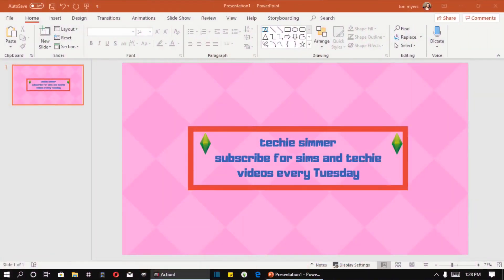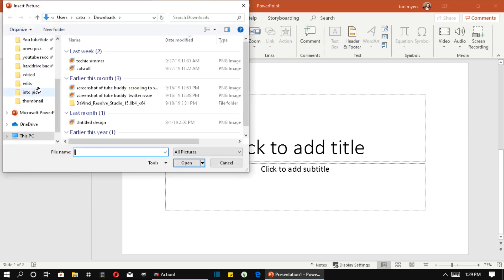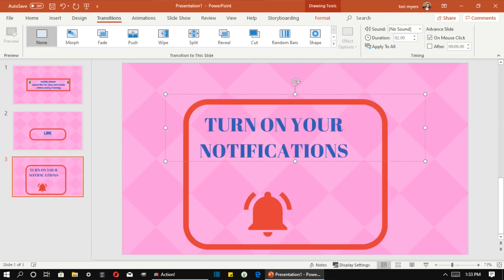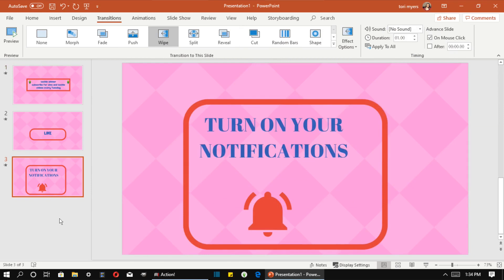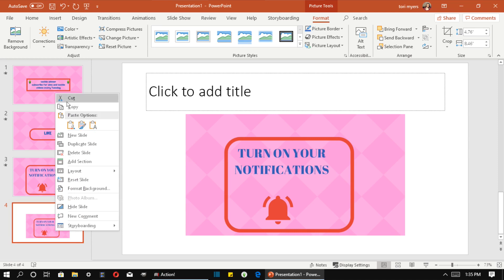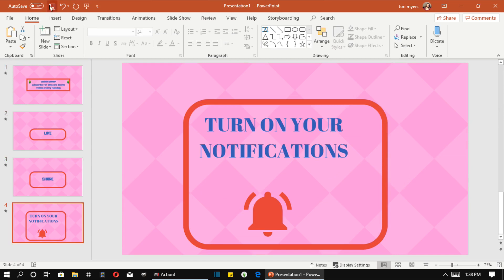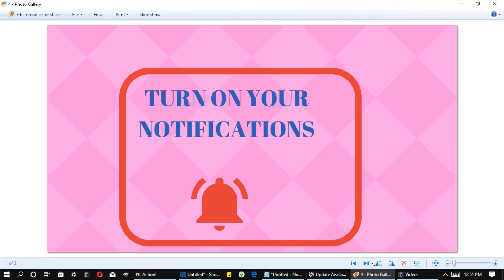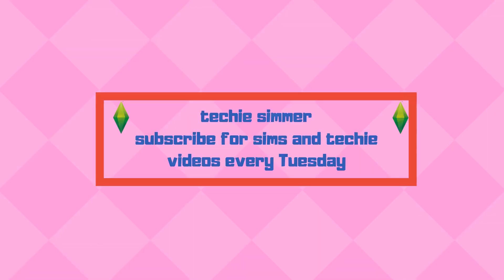how to make an into with power point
100 VAMPIRE RULES I USE

my discord server for us to text
vlog/advice channel name -  catsrulltv
who filmed this? - Tori AKA catsrull
what editor was used? - Windows movie maker after 2019 shotcut
what program I used to record a screen cast - mirillis action
what my twitter and origin ID ? - @Catsrull

this email is for youtube video ideas,  contest submissions,  collaborations, and such
please leave all fan mail, questions, comments
if want a fan email created let me know
honesty is the key to being happy
if you read all this  comment action